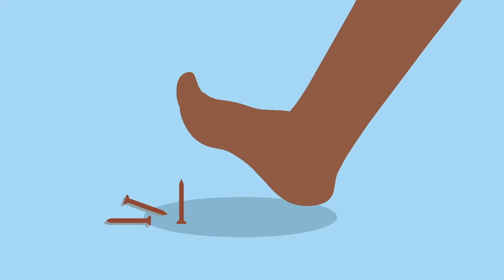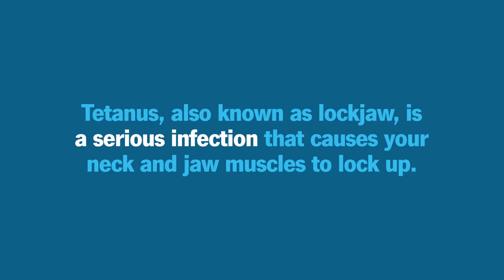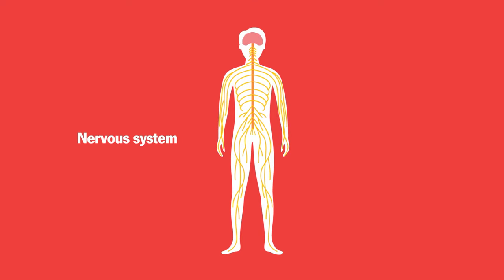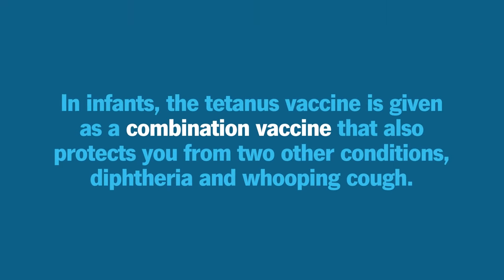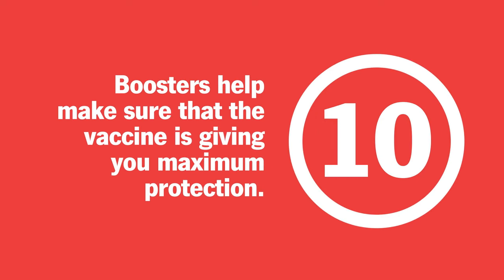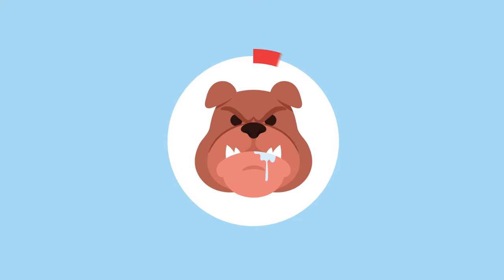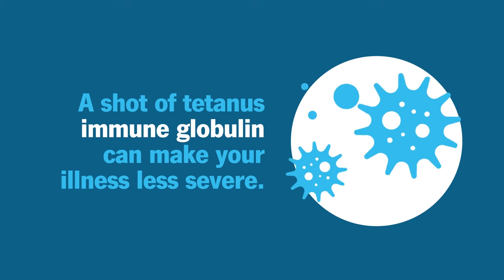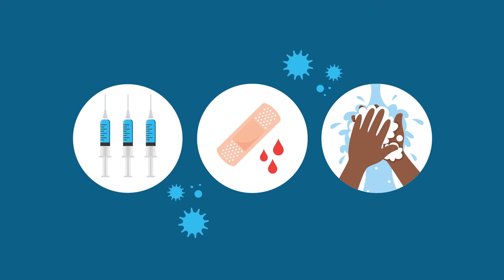When Should You Get A Tetanus Shot?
Have you ever heard of someone stepping on a rusty nail and then needing a tetanus shot? It’s not necessarily the rust or the nail that can lead to tetanus — it’s the possibility of the bacteria they could carry into your wound. In this video, learn the importance of the tetanus vaccine.

Chapters:
0:00 Intro
0:15 What is tetanus?
1:04 When should you get a tetanus shot?
1:41 When should you get a tetanus booster?
2:02 What is tetanus immune globulin?
2:26 Conclusion